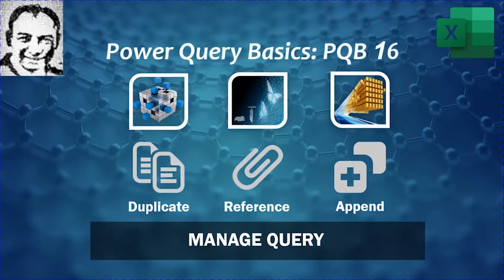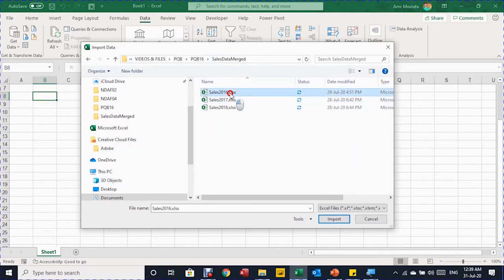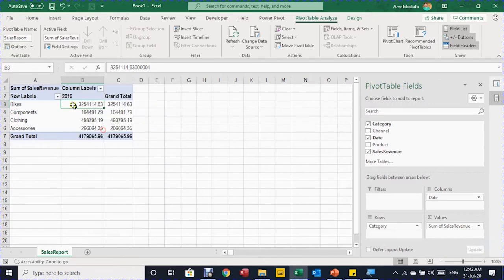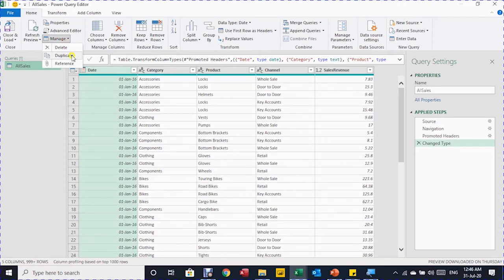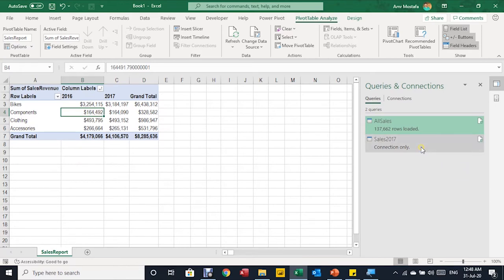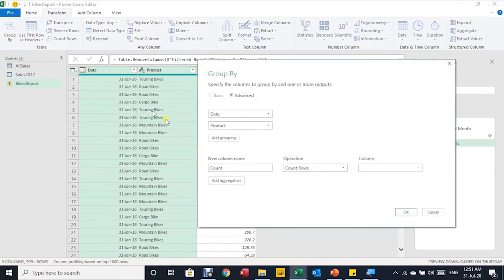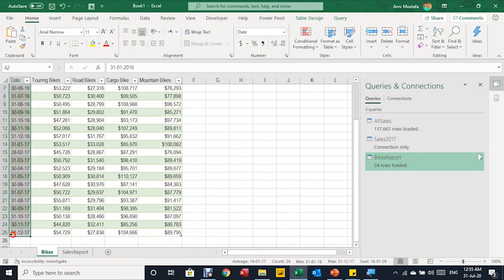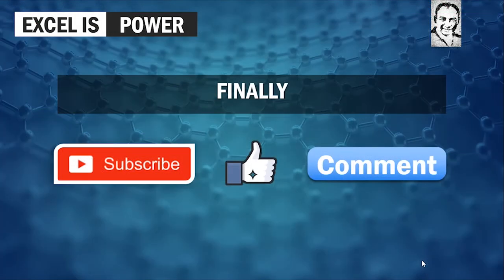PQB16: Power Query Basics - Manage Queries: Duplicate, Reference or Append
Power Query Basics:
PQB16: Manage Queries: Duplicate, Reference or Append
What is the difference between Duplicate & Reference? Any relation with Append?
An example of 3 years sales data in 3 different excel workbooks, will help us to answer the above questions. The requirement is to report the yearly sales in a number of different ways, the application of Duplicate, Reference or Append will be based on the situation and based on the report required